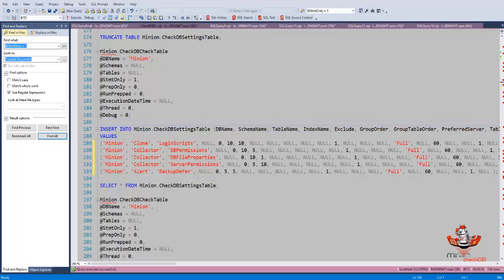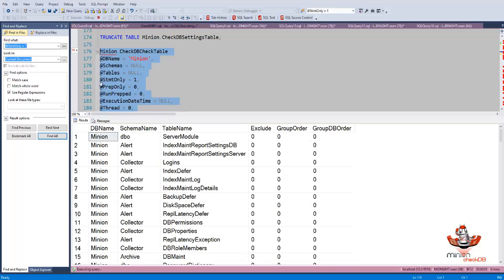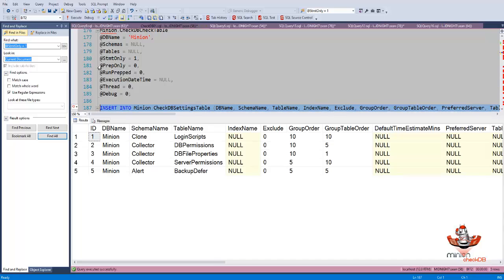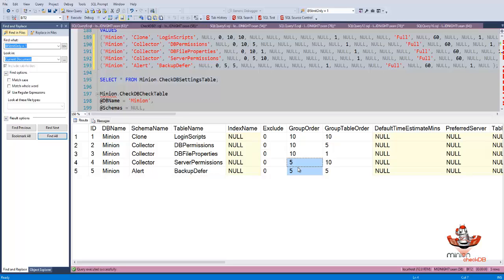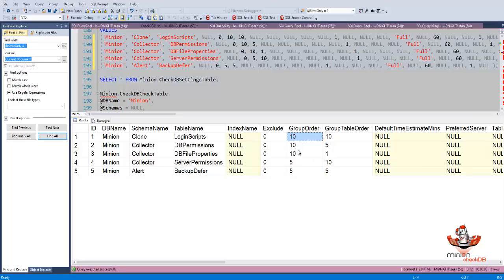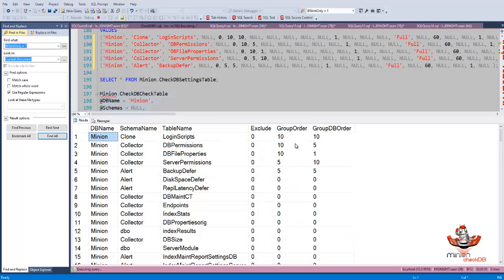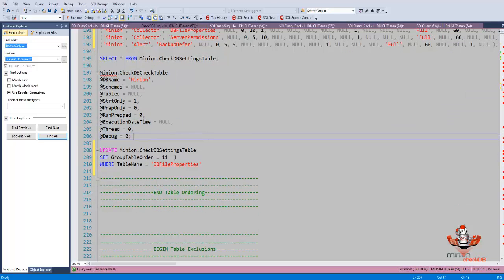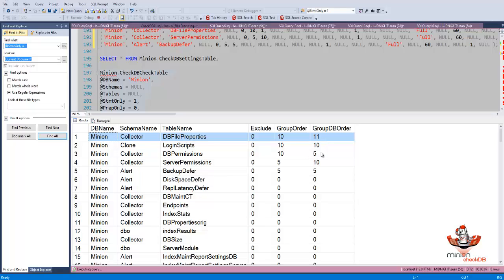Order Tables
You can process tables in Minion CheckDB in the exact order you like.  So if you've got a tight maintenance window, you can make sure your most important tables get done first. To download Minion CheckDB and to see full docs, go